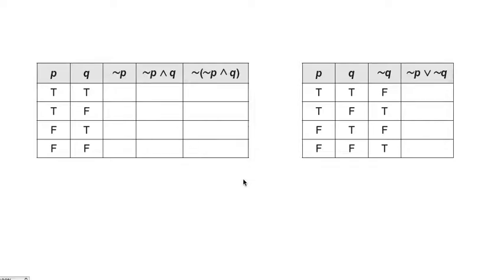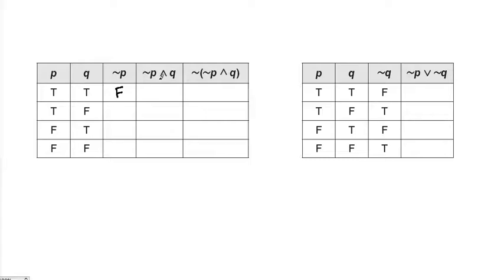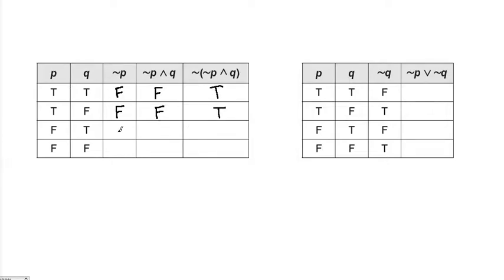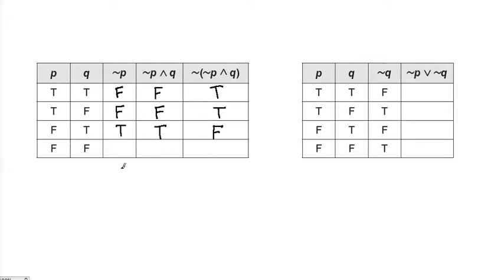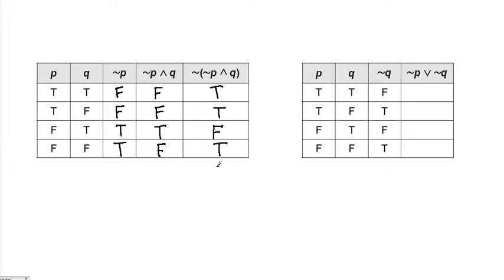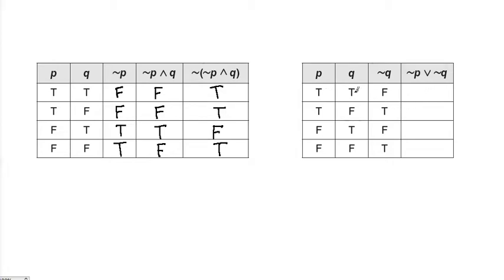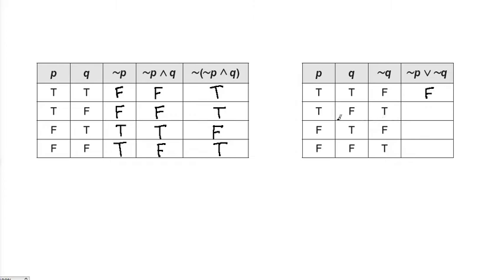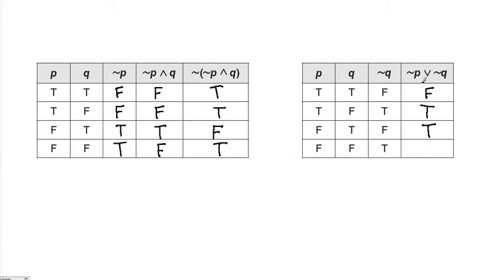💠Geometry: Truth Tables problem ! ! ! ! !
In this video you will learn how to use the Truth Table and find respective Truth values while using Negation, Conjunction and Disjunction operators.

In the following Truth tables, find ~p, ~p ∧ q, ~(~p ∧ q), and ~p ∨ ~q